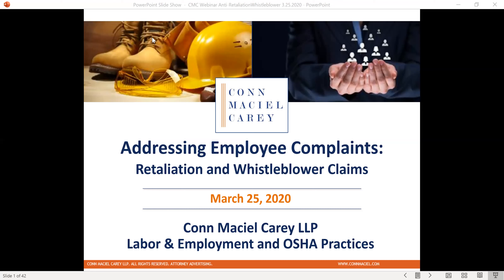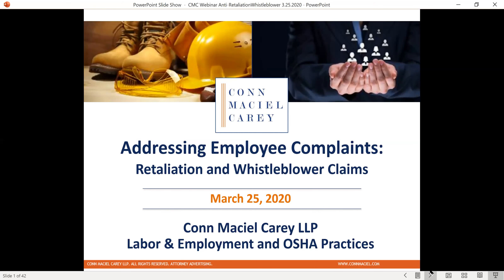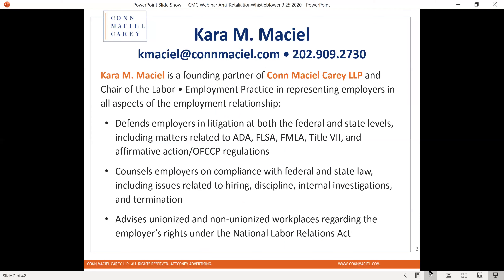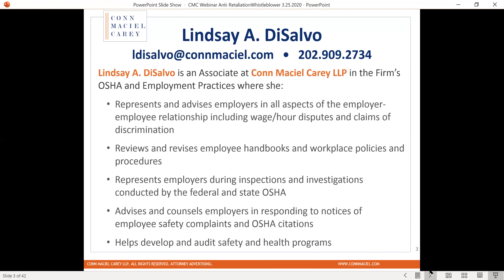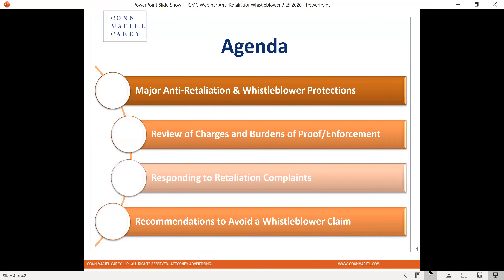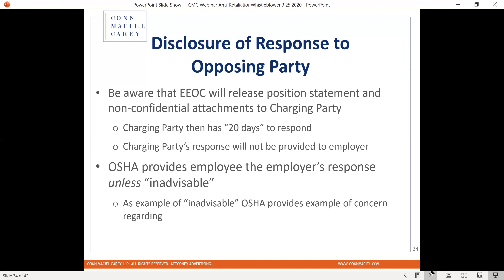Strategies for Responding to Whistleblower Complaints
Presented by Kara M. Maciel and Lindsay A. DiSalvo

Over the past few years, employers have seen a significant uptick in retaliation claims filed by employees and investigated by federal agencies. For example, in 2010, only approx. 30% of all charges filed with the EEOC included a retaliation claim, but that number shot past 50% as of 2018. Employers have likewise seen a similar increase in the number of whistleblower claims filed with OSHA – a 74% increase in the number of complaints filed with OSHA from 2012 to 2018, the vast majority of which were filed under Sec. 11(c) of the OSH Act (retaliation based on protected safety acts).

When a whistleblower complaint is received, employers have a chance to explain why the complaints lacks merit. The response is an opportunity for the employer to provide information so the agency investigating the complaint can close its file, whether that means OSHA decides an onsite inspection is unnecessary or the EEOC dismisses the charge of discrimination. These responses can, however, create a written record of admissions that OSHA or the EEOC could use against the employer. Employers should thus be strategic about the information shared at that early stage and should ensure there is a procedure in place for managing and developing these responses.

Participants in this webinar will learn about:
• Applicable federal whistleblower and anti-retaliation laws
• How the EEOC and OSHA evaluate whistleblower and retaliation claims
• Strategies employers can use to effectively respond to retaliation complaints
• Proactive measures employers can take to avoid employee complaints

A webinar from Conn Maciel Carey LLP.

Use of this video does not in any manner constitute or establish an attorney-client relationship between Conn Maciel Carey and the viewer. This video may be deemed "attorney advertising" in jurisdictions from which it is accessed. The decision to hire a lawyer is a serious one and should be undertaken after consideration of all relevant information, not only information on this video.